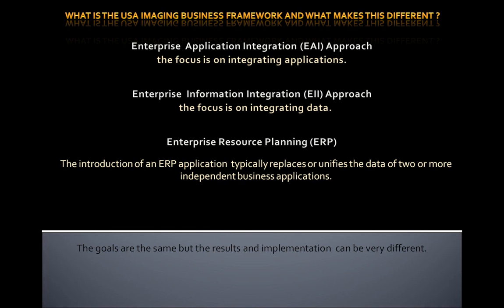EDW Framework Overview01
Enterprise Data Window Framework Overview.  Technical description on how we integrated geospatila data and document management.